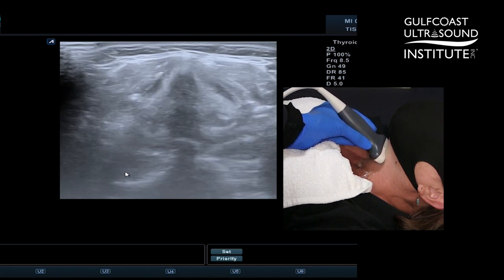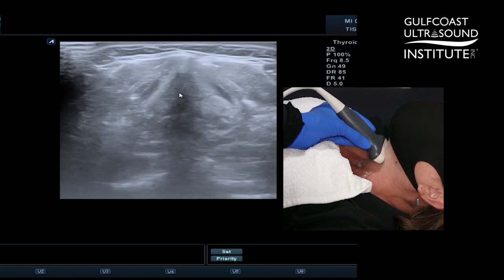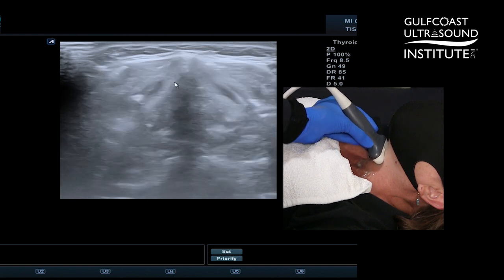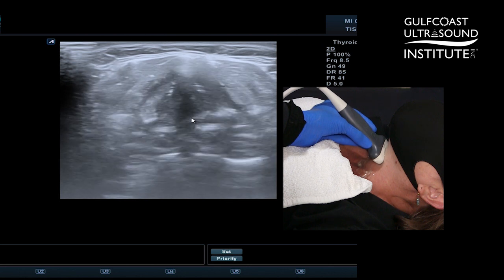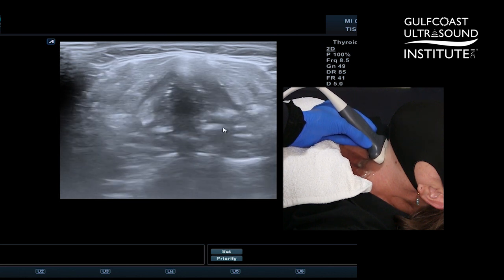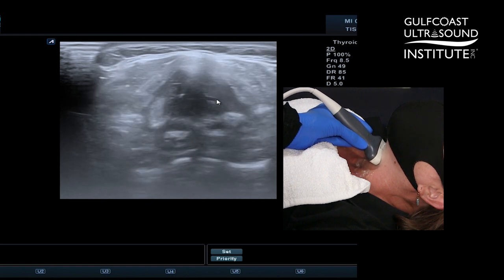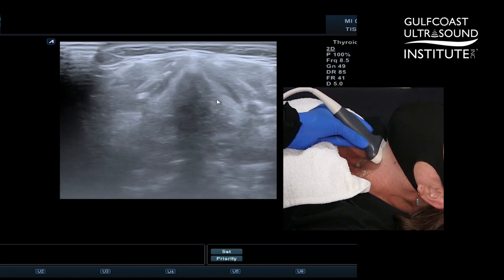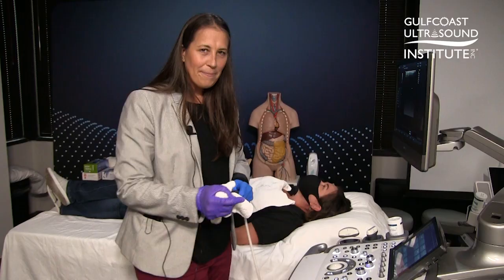How to do Vocal Cord Ultrasound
Gulfcoast Ultrasound Institute Instructor Jennifer Sipos, MD demonstrates how to do vocal cord ultrasound.

Abdominal / Primary Care Ultrasound Courses, Registry Review and CME Training Products for Primary Care, Family Medicine, Emergency Medicine Physicians, NP’s, PA’s, Sonographers, Military, and other Medical Professionals. Gulfcoast Ultrasound Institute is the most flexible and proven ACCME accredited abdominal / primary care ultrasound continuing medical education in the industry. Whether you have never picked up an ultrasound transducer and are looking to integrate ultrasound into your day to day practice, are an experienced sonographer in another specialty and looking to cross train to add to your skill set, need to pass your ARDMS Abdominal Registry, or you are just looking for a quality ultrasound continuing medical education activity to obtain your required CME Credit, Gulfcoast Ultrasound has Abdominal / Primary Care Ultrasound CME activities that fit your professional needs.

Since 1985, Gulfcoast Ultrasound Institute (GCUS) has been educating medical professionals across all ultrasound practice specialties and experience levels. Gulfcoast Ultrasound Insitute is recognized as a worldwide leader in Abdominal / Primary Care Ultrasound continuing medical education. Gulfcoast Ultrasound Institute offers the largest variety of CME offerings in the world for Abdominal and Primary Care Ultrasound. All Abdominal / Primary Care Ultrasound Courses are taught by the leading industry experts. You will literally be learning from the individuals who have written the textbooks and practice guidelines. With so many different Abdominal / Primary Care Ultrasound CME activities and formats offered by Gulfcoast Ultrasound and other CME providers, we have outlined some key features of each GCUS format below to aid you in making the best education choice for your career and learning preference:

Live, Online & Blended Course Learning Formats
Immediately Implement Skills Learned Into Clinical Practice
3:1 Hands-On Scanning with Live Models
Hundreds of Training Products
ACCME Accredited
Registry Review Courses & Products
CME VITALS. Quick | Affordable | Online CME